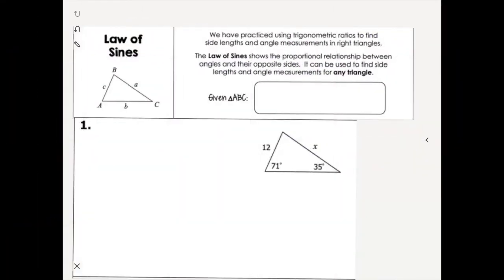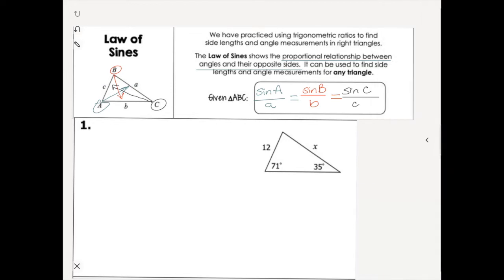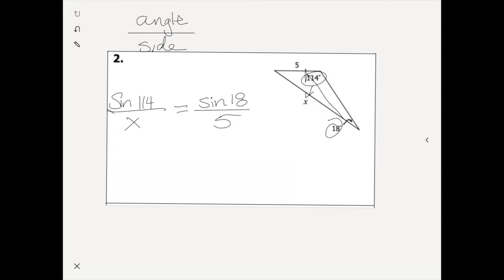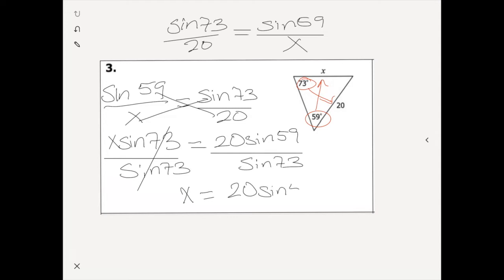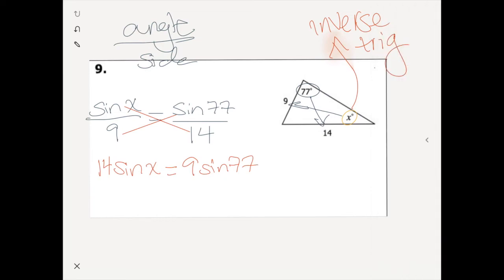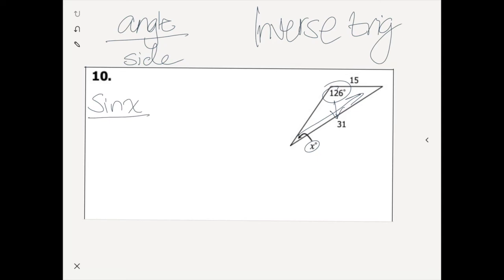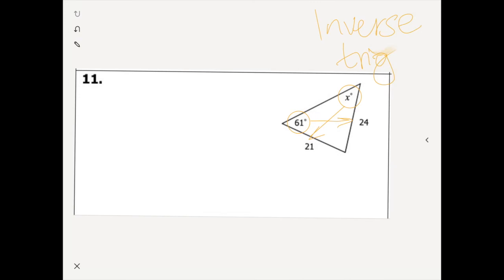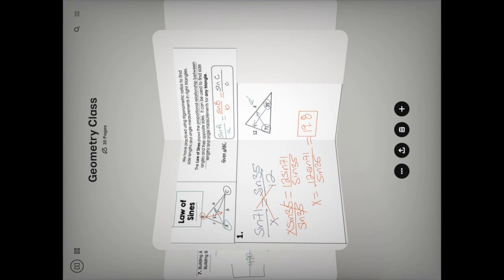Law of Sines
Examples on how to solve Law of Sines problems.
The content in this video was taken from "All things Algebra".